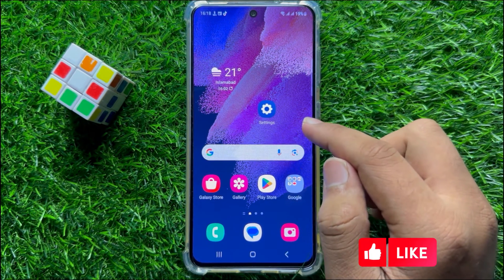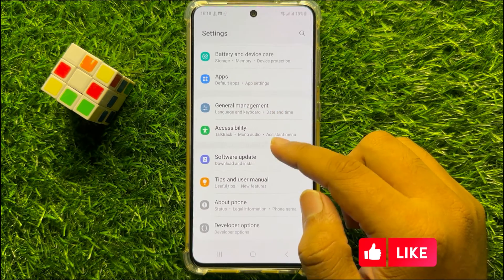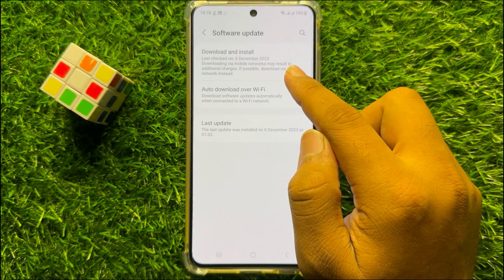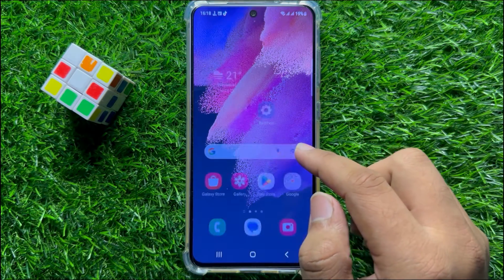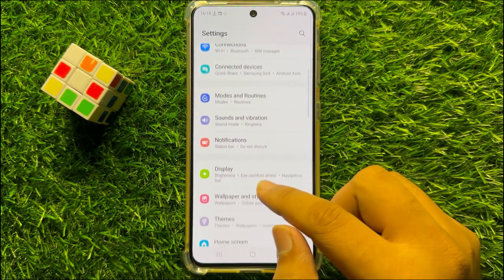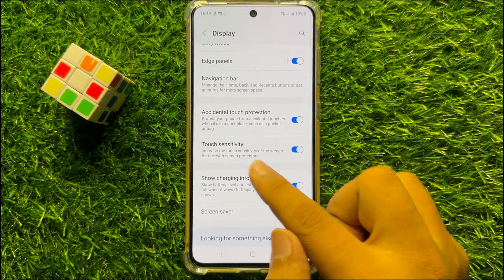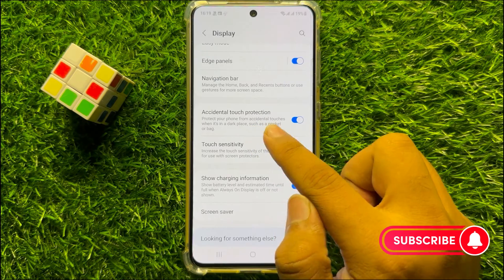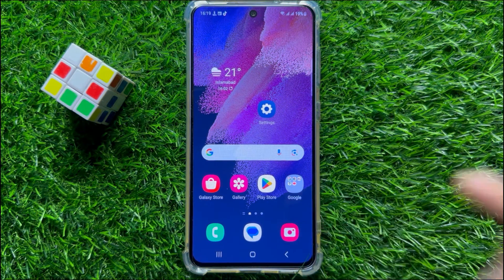How to Fix Samsung Galaxy S23 fe Ghost Touches on Screen